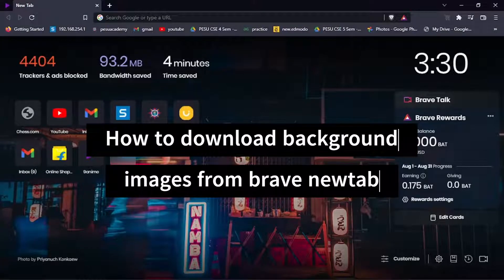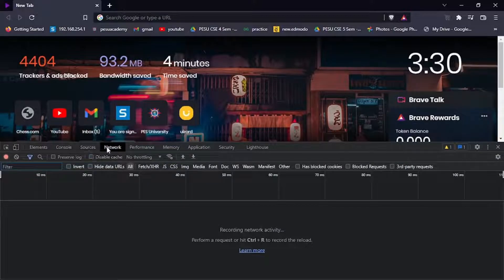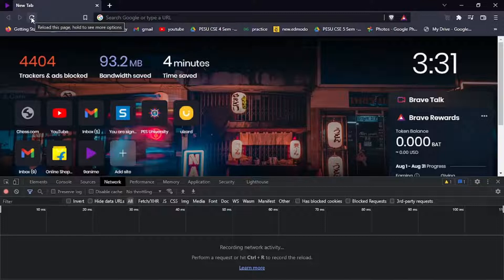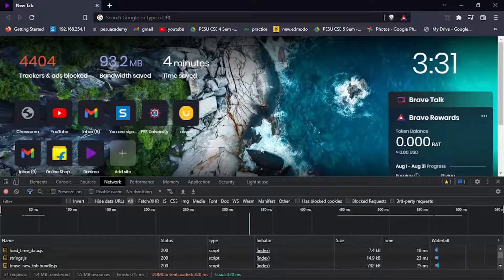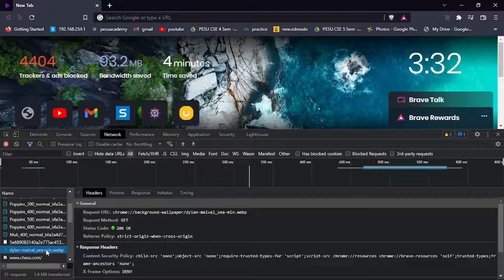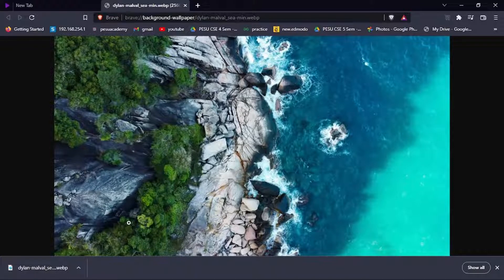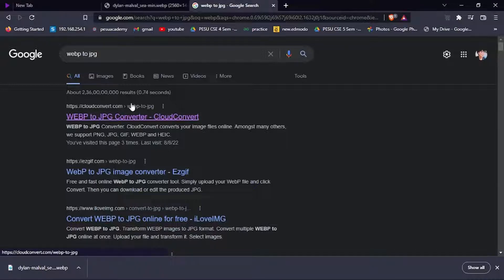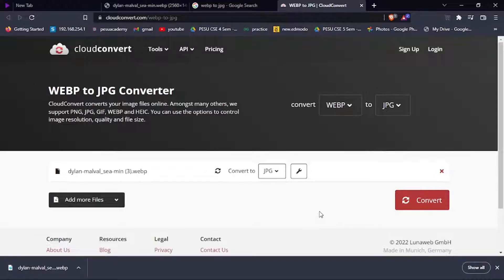How to download brave newtab backgrounds?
this video shows how to download brave newtab images.